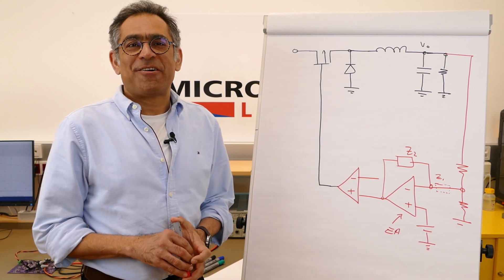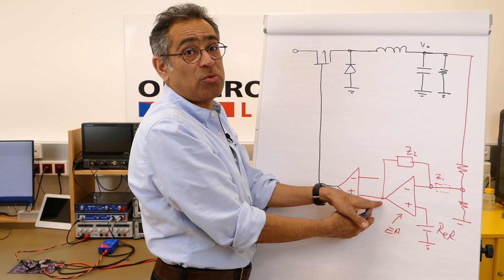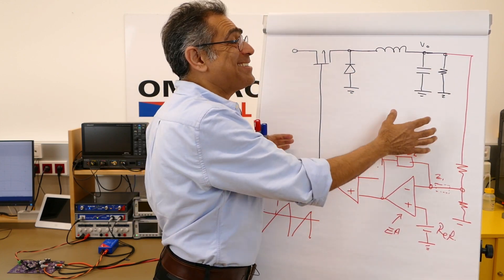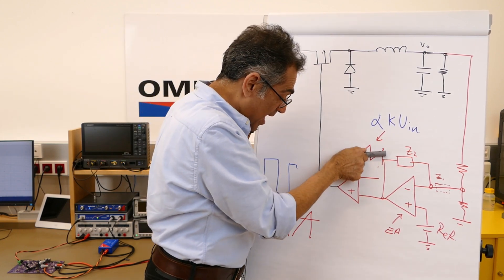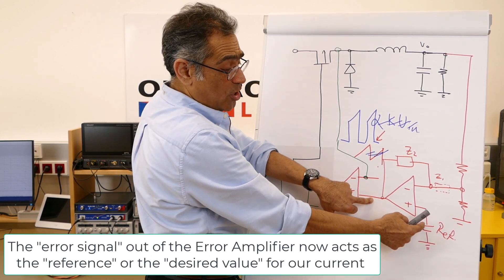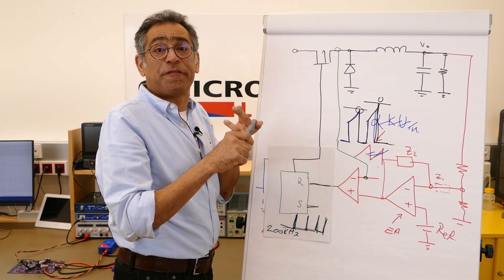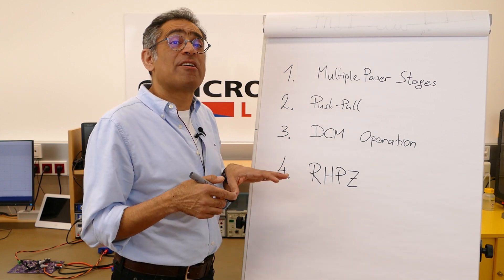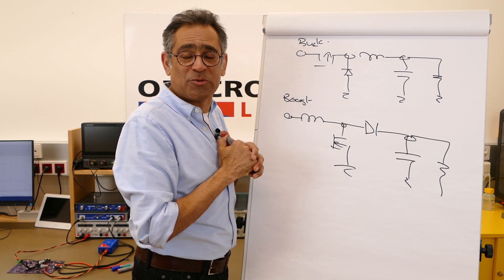Easy to Follow Voltage Mode vs Current Mode vs Voltage Mode + Voltage Feedforward Control Methods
When applied to switch mode power supplies, the  most common control methods are Voltage Mode Control, Peak Current Mode Control and Voltage Mode Control with Input Voltage Feedforward.

In this video, Dr Seyed Ali Shirsavar of Biricha Digital will explain, in his easy to follow way, how these control methods work, what their advantages and disadvantages and which one is most suitable for your application.

A more detailed presentation including an easy to follow Power Supply Control Method Selection Flowchart can be downloaded from here: